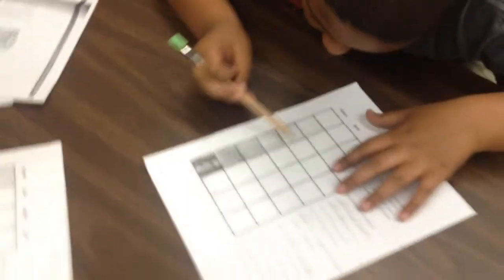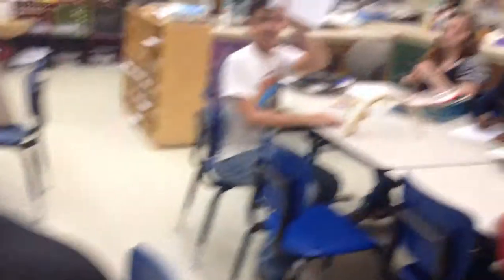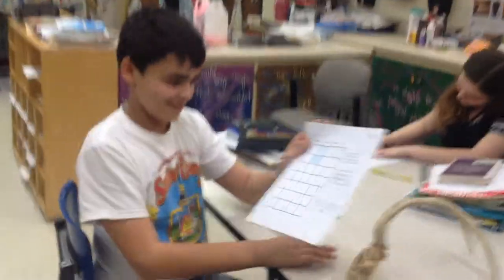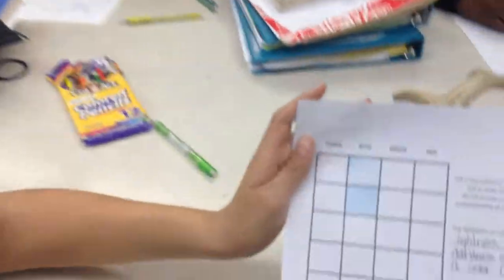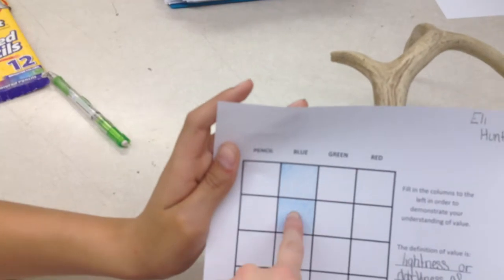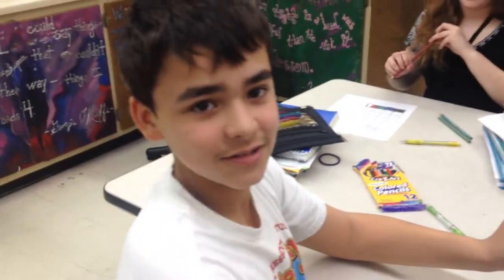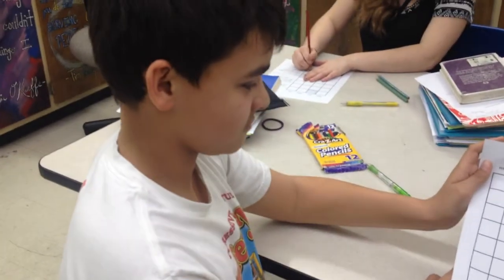The Value of Practicing VALUE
7th grade students from Studio 266 practice creating a range of 7 values as a warm up exercise before a big project. Thank you Disney Pandora for the Princess and the Frogs jams in the background.